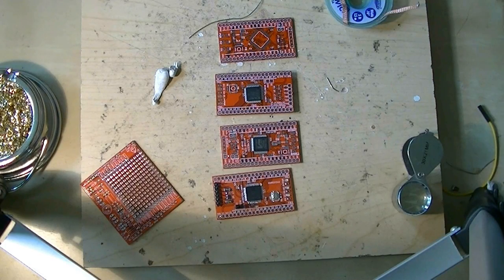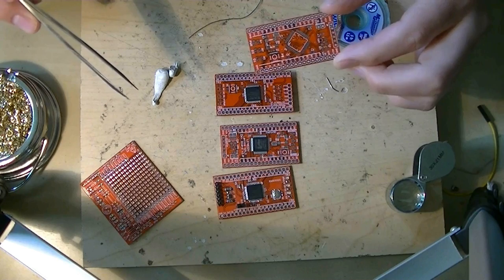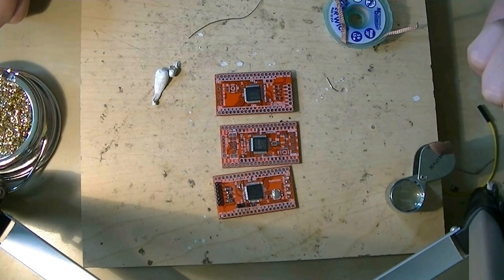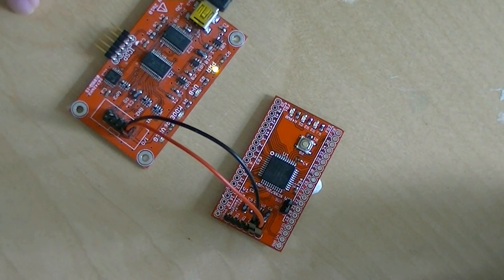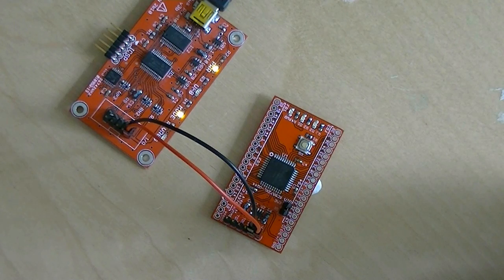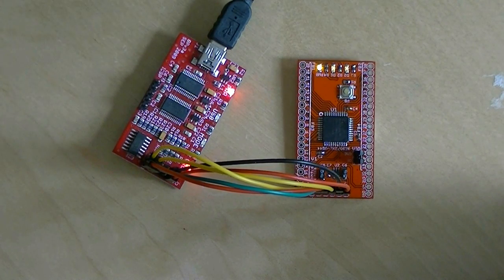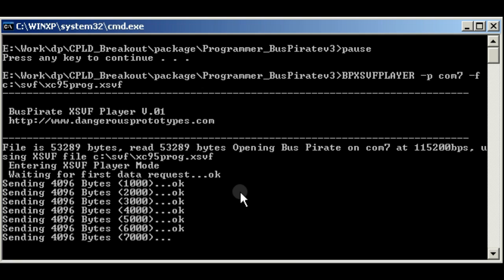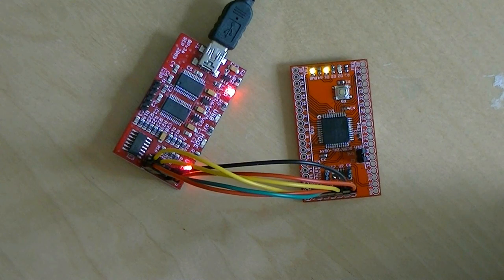XC9572XL and LC4032 CPLD development board builds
Building and testing the Xilinx XC9572XL and Lattice LC4032 CPLD development boards. Sorry, the build video was cut short due to technical issues.